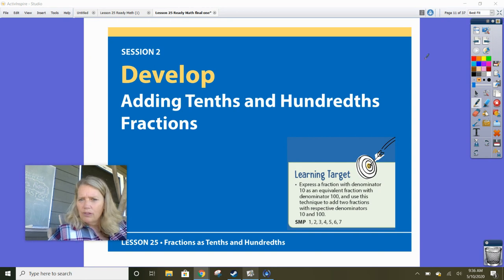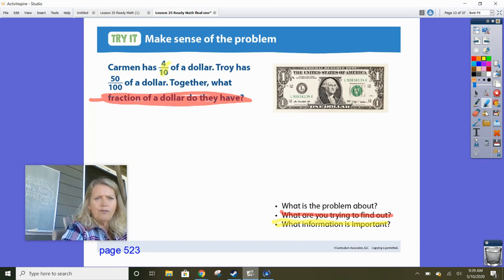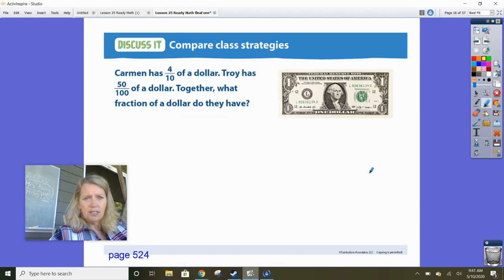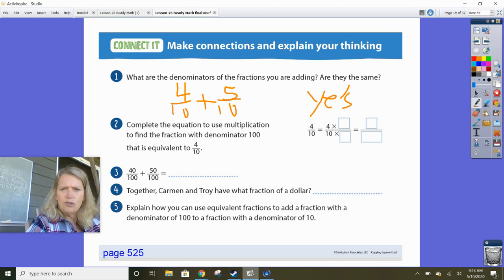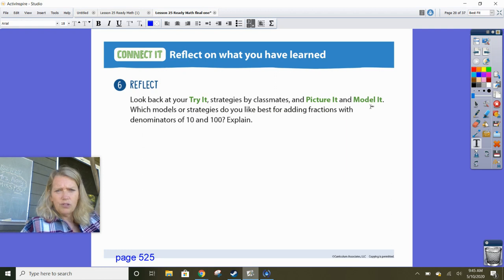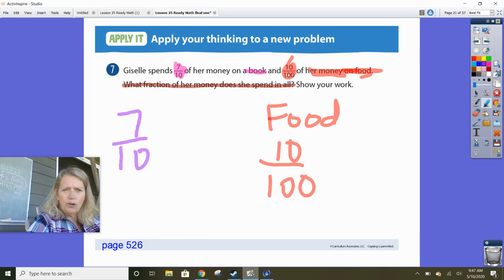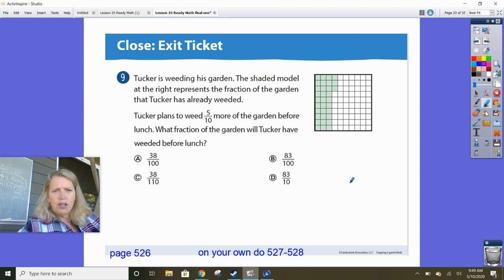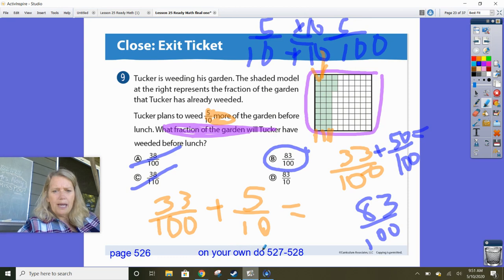Lesson 25 Day 2 4th grade Ready Math Adding Tenths and Hundredths with Mrs. Novy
Lesson 25 Day 2 4th Grade Ready Math Adding Fractions as Tenths and Hundredths with Mrs. Novy